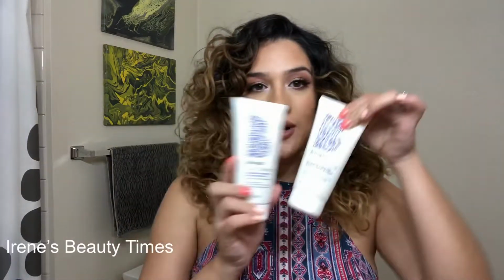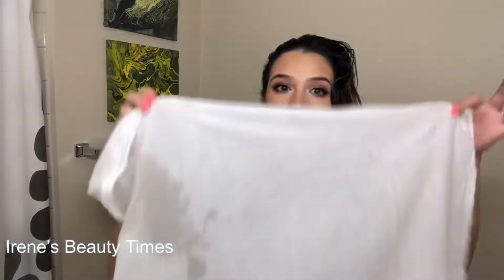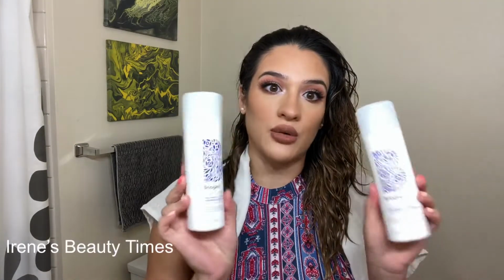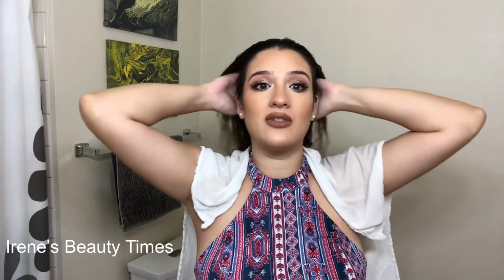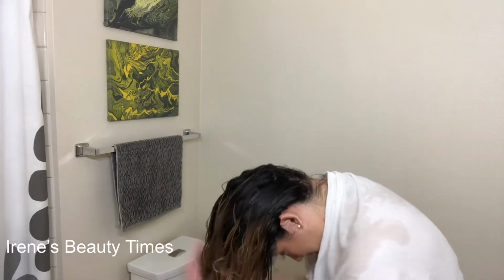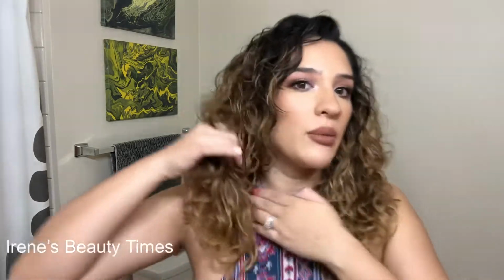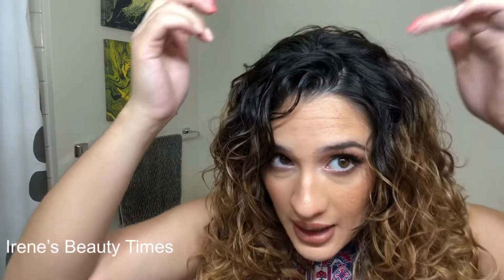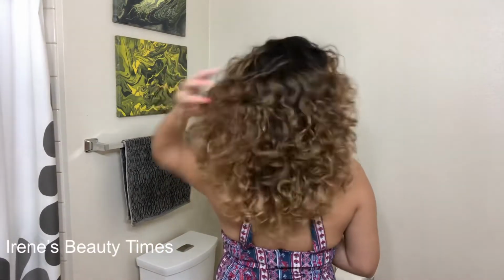Easy Naturally Wavy Curly Hair Tutorial using Briogeo Curl Charisma 💜 Irene’s Beauty Times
Hello friends!
It’s been too long 🙈
For those who are new here, hi! I will try and post more often but it’s pretty difficult in my current state 😂
Also, by supporting Briogeo you are support Black business! 💜🖤

I hope you guys enjoy, sorry it’s a 5 minute intro, tutorial starts at about 5 mins in 😆